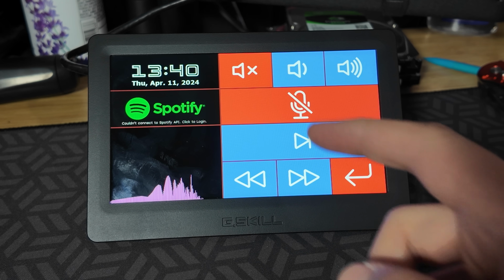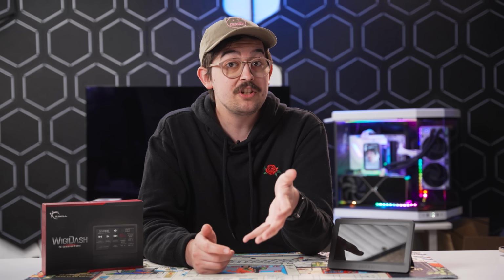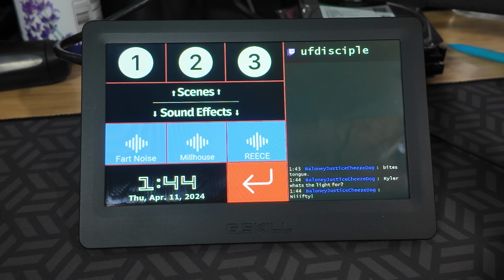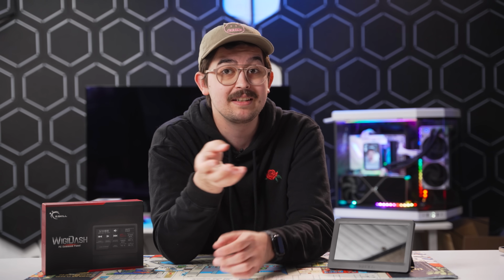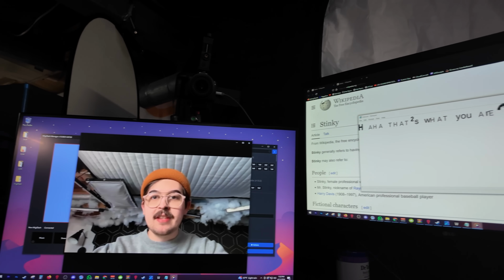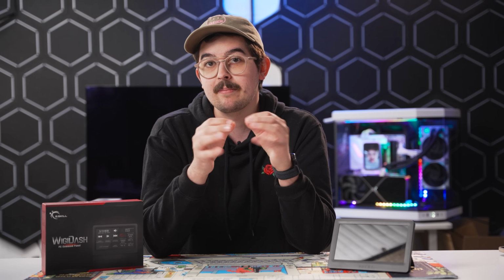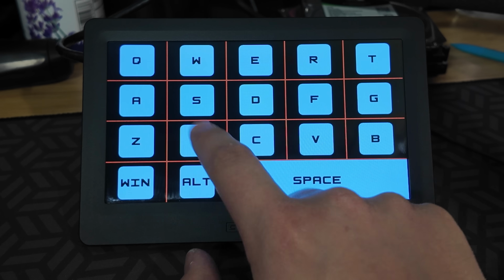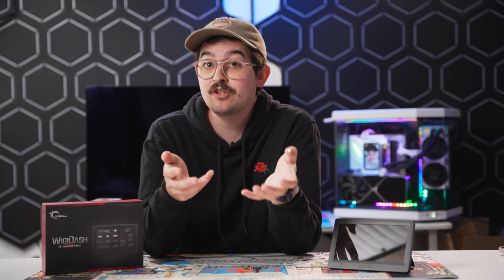A PC Gamer's Dream Accessory - G.Skill WigiDash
Presenter: Kyler Himes
Videographer: Kyler Himes
Editor: Kyler Himes
Thumbnail Designer: Reece Hill